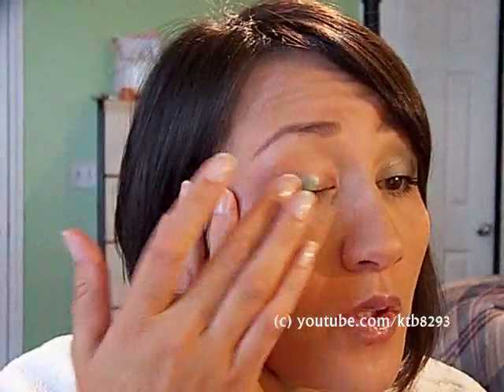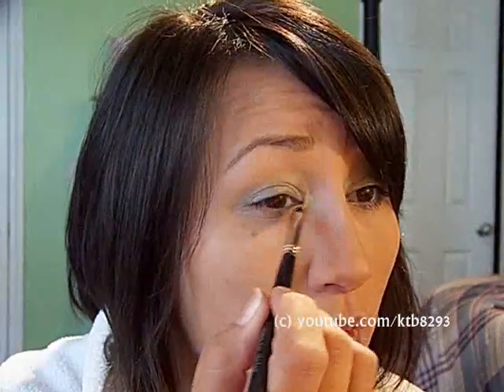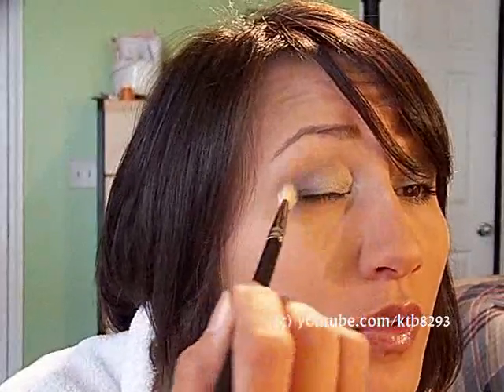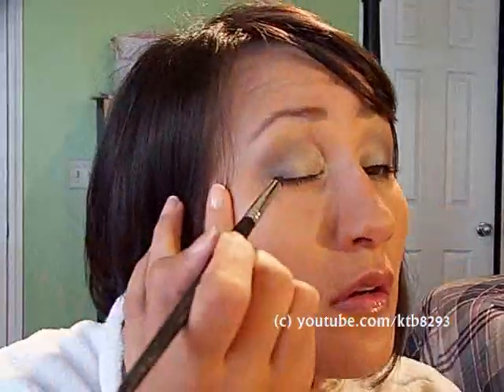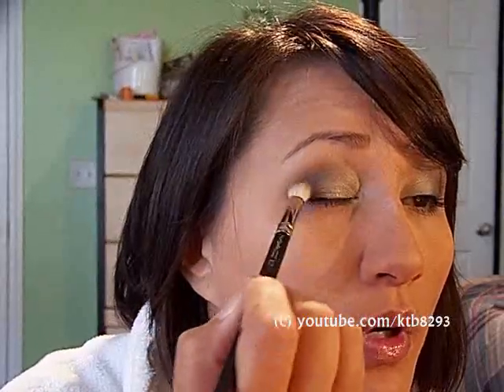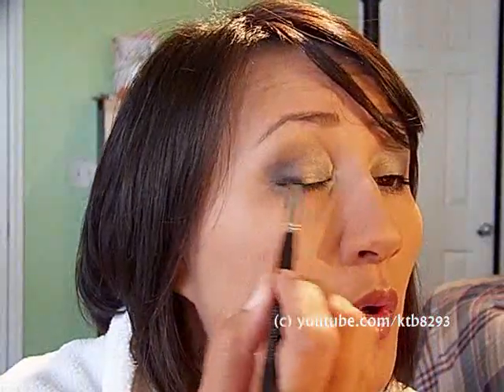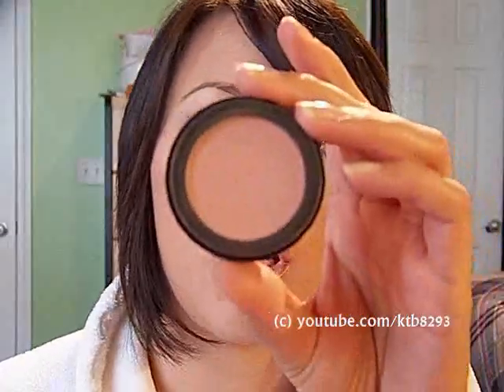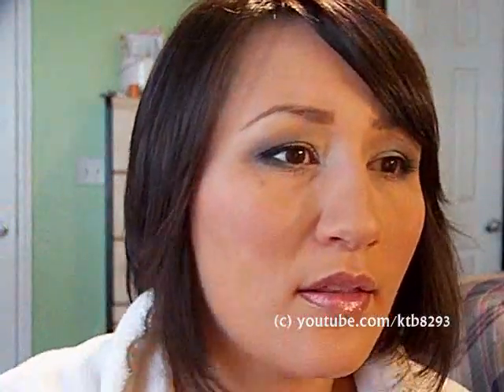Blue Smoky eye with NYX Smoky Palette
FACE
Jane Blush in Blossom
Guerlian Meteorites in Pink Fresh
NYC Browser in Brunette

EYES
Shishedo Aqua shimmer cream e/s base
NYX Smoky Palette (#10, #8, #5)
HiP Metallic duo Magnetic duo (darker side)
NYX Highlight e/s
WnW Blk gel liner
L'Oreal Voluminous carbon blk mascara

LIPS
BE Buxom l/g in Trixie